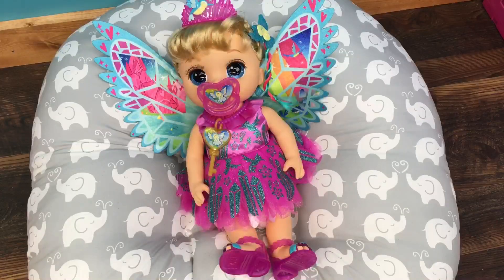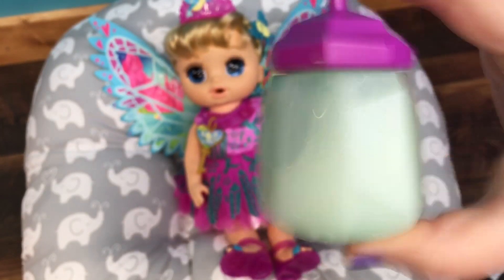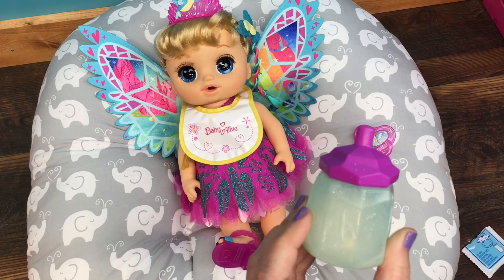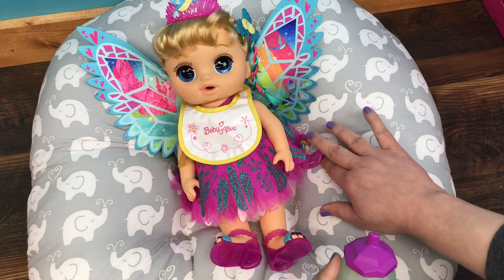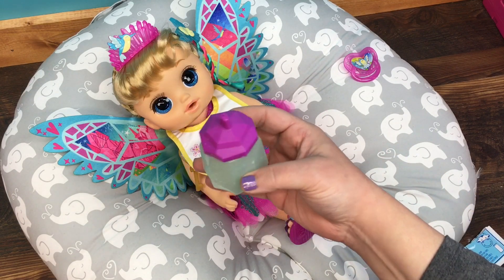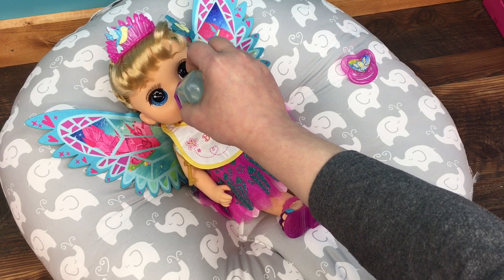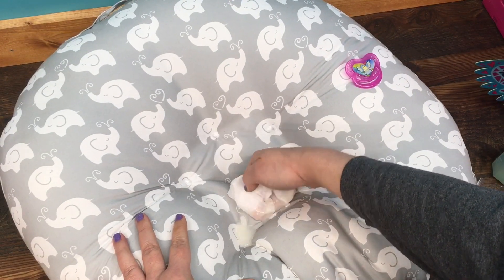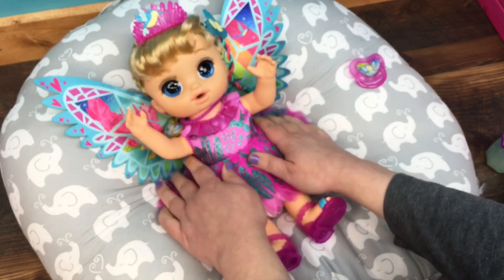Feeding Baby Alive Once Upon a Baby Doll a Milk Packet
Send us Your Fan Mail to:

2131 W. Republic Road # 228

Fun With Baby Alive Vlogmas Day 15 Feeding Sweet Spoonfuls Baby Green Veggies Doll Food

Fun With Baby Alive Vlogmas 2020 Day 14 Changing

Fun With Baby Alive Vlogmas 2020 Day 13 Feeding and Changing with Brushy Brushy Baby Doll

Fun With Baby Alive Vlogmas 2020 Day 12 Changing Baby Go Bye Bye Doll for Christmas

Fun With Baby Alive Vlogmas 2020 Day 11 Feeding Sweet Spoonfuls Baby Doll

Fun With Baby Alive Vlogmas 2020 Day 10 Feeding Vintage 1982 Doll

Fun With Baby Alive Doll Vlogmas 2020 Day 9 Night Routine with Brushy Brushy Baby

Fun With Baby Alive Doll Vlogmas 2020 Day 8 Feeding with Once Upon a Baby

Fun With Baby Alive Doll Vlogmas 2020 Feeding and Changing

Fun With Baby Alive Doll Vlogmas 2020 Day 6 Feeding our lil sips doll

Fun With Baby Alive Doll Vlogmas 2020 Day 5 Bottle Feeding

Fun With Baby Alive Doll Vlogmas 2020 Day 4 Feeding Beatrix Fan Mail Food and Juice

Fun With Baby Alive Doll Vlogmas 2020 Day 3 Opening Your Fan Mail

Fun With Baby Alive — Vlogmas 2020 Day 2 — Feeding Changing Time Doll Olivia Pears Food

Fun With Baby Alive Doll Vlogmas 2020 — Day 1 — Unboxing Diaper n Snack Refill Pack

New Baby Alive Rainbow Wildcats Amazon Exclusive Doll Unboxing

Feeding Real Baby Food with Baby Alive Breakfast Time Baby Doll

Feeding Baby Alive Breakfast Time Baby Banana Doll Food

Unboxing Brunette Baby Alive Breakfast Time Baby Doll